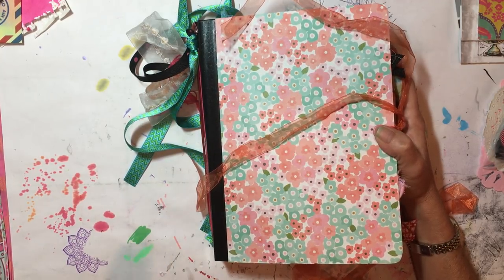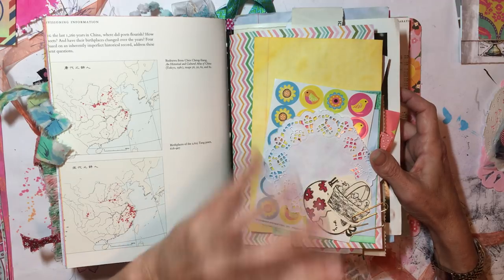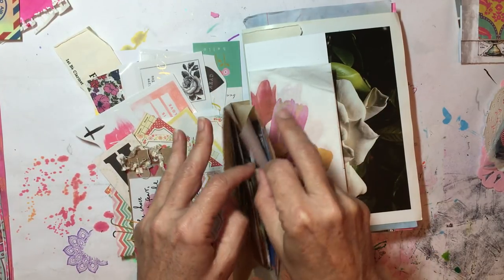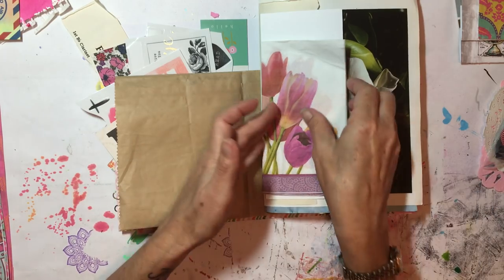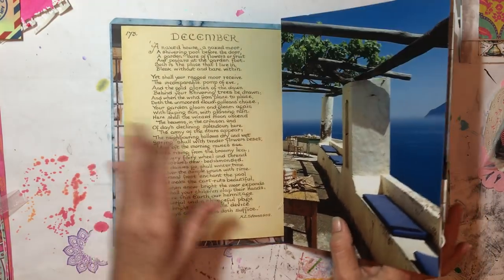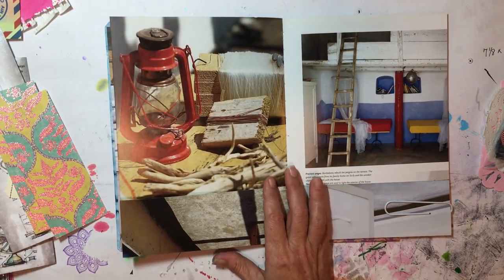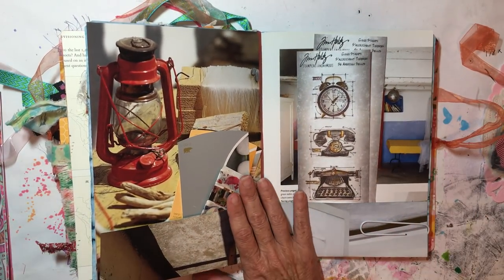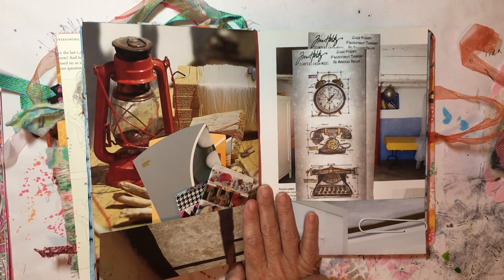Creative Daily Journal || Tutorial Part 3: "Faux Flow" Insert